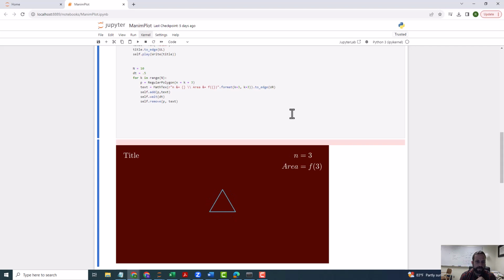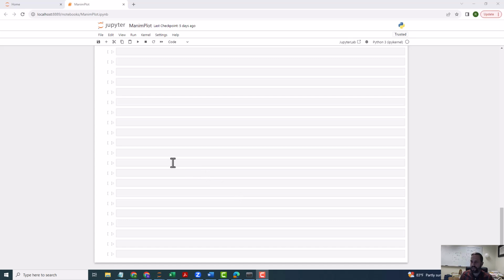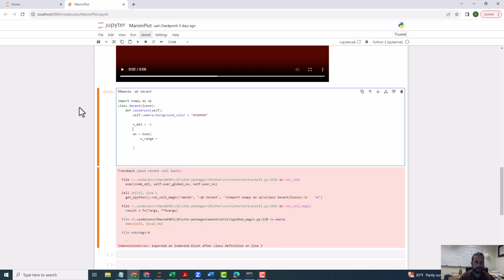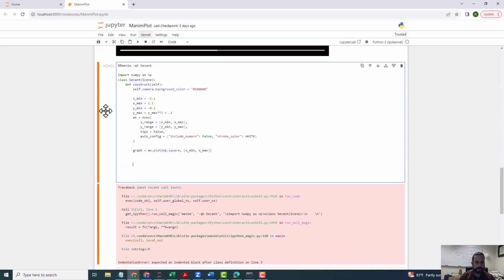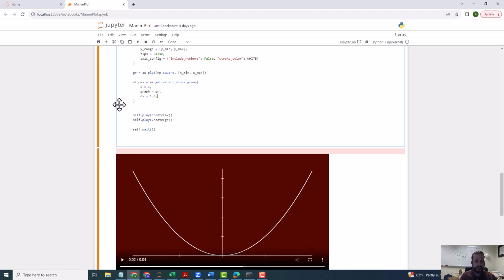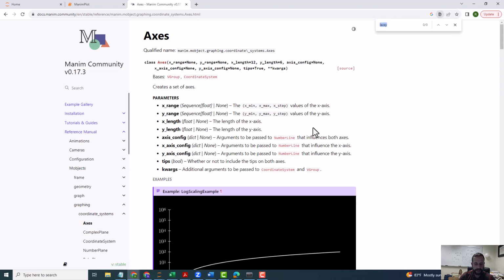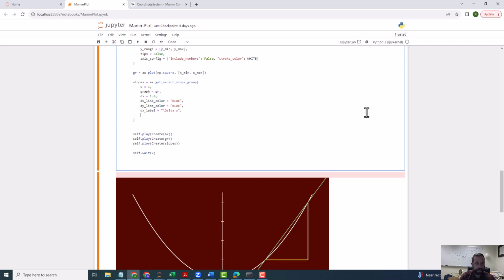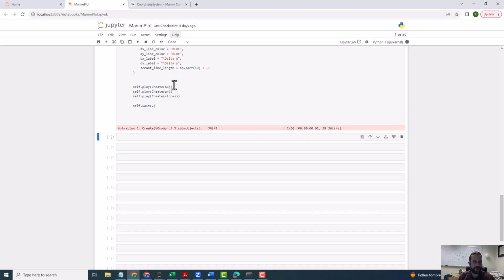Secant Lines in Manim 1